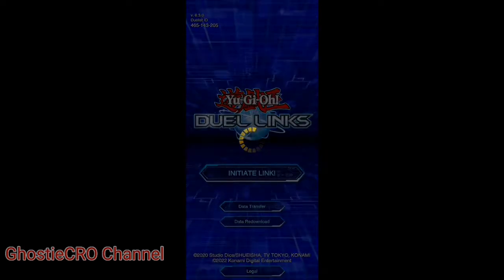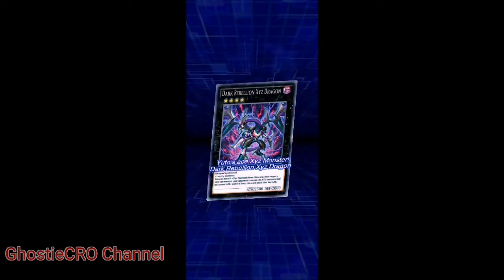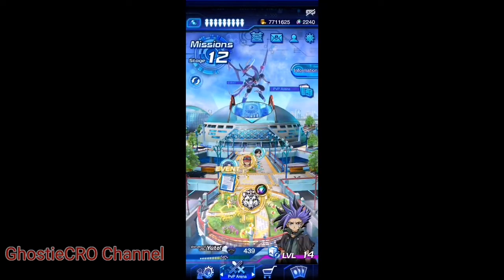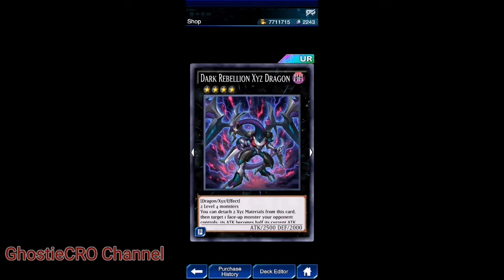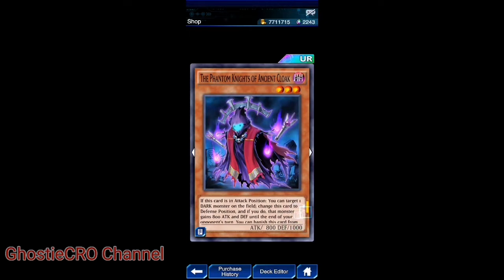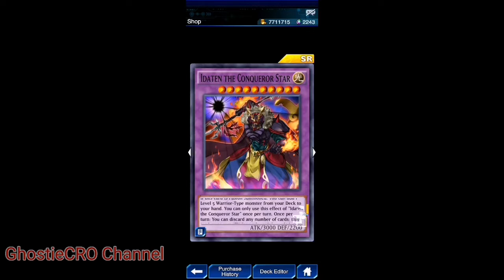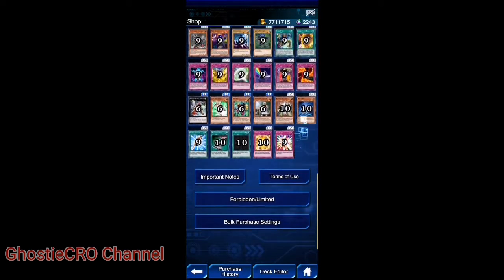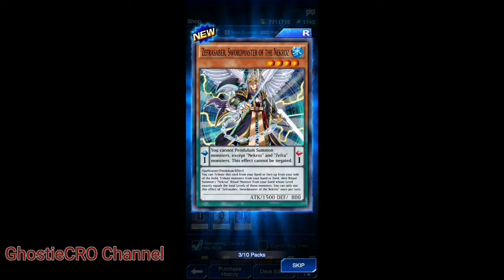Yu-Gi-Oh! Duel Links: New Mini Box no. 38: Phantom of Rebellion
My Discord Servers:
Yu-Gi-Oh! Duel Links players and fans